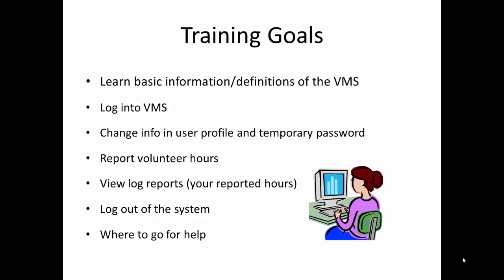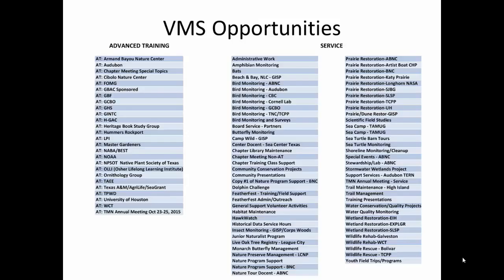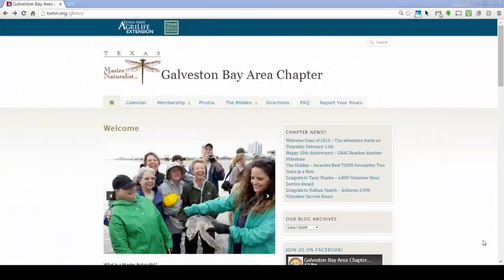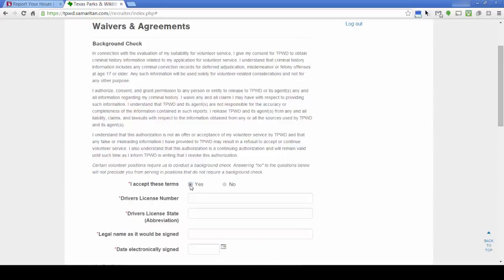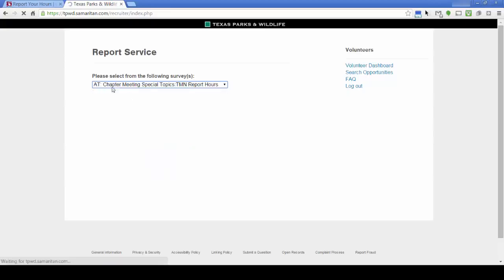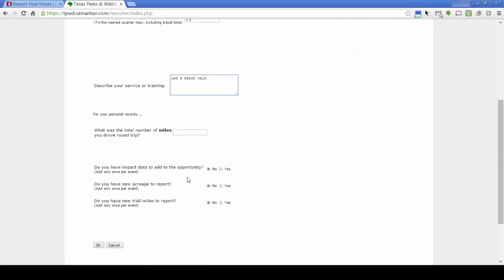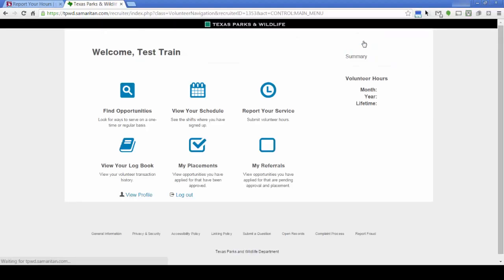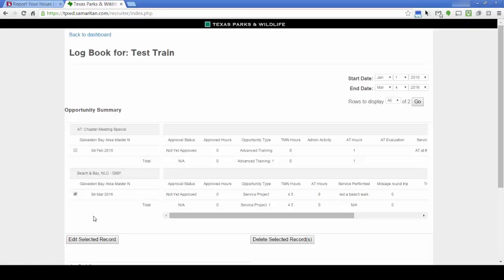VMS Training Video